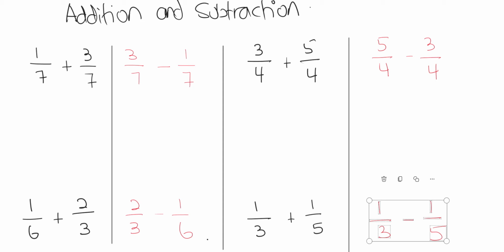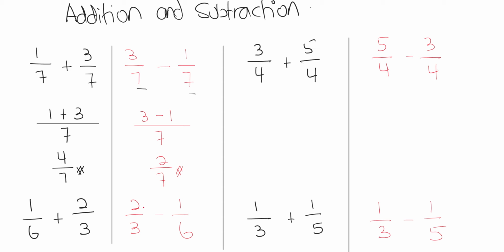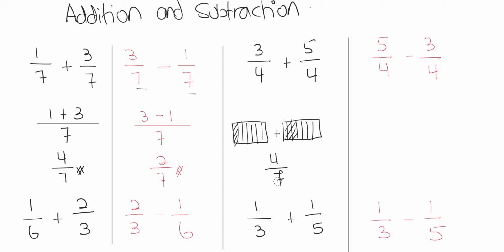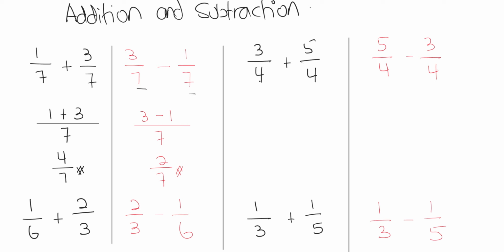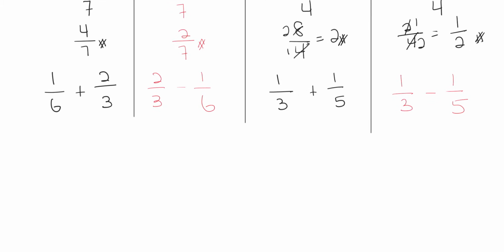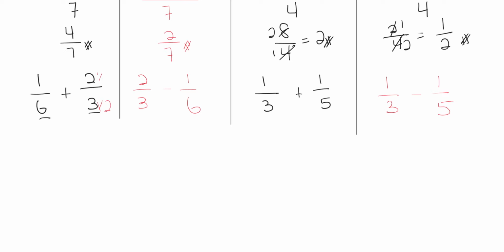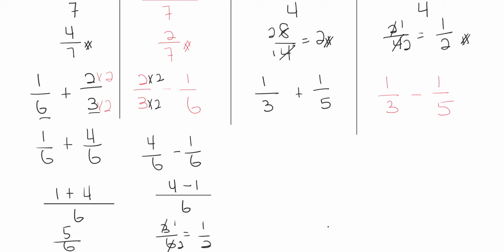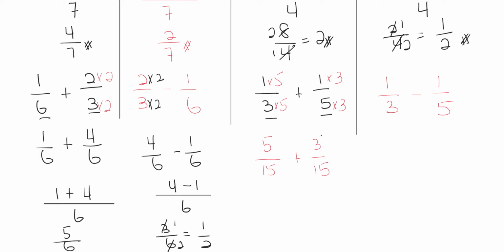Adding And Subtracting Fractions